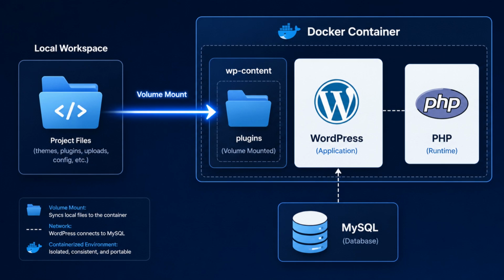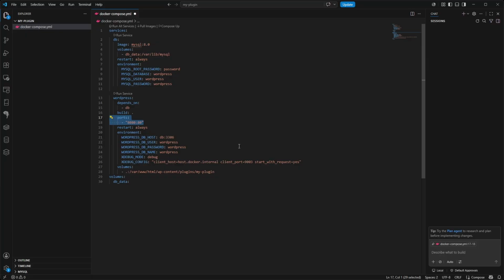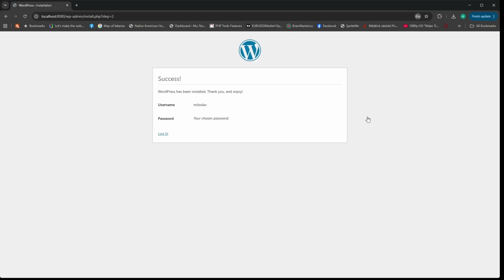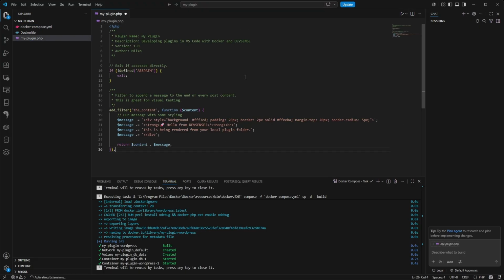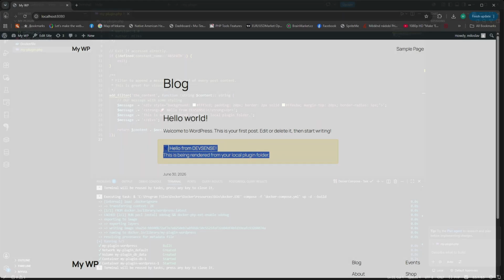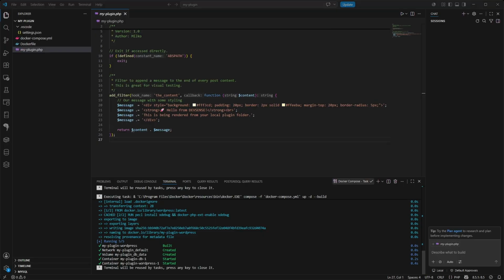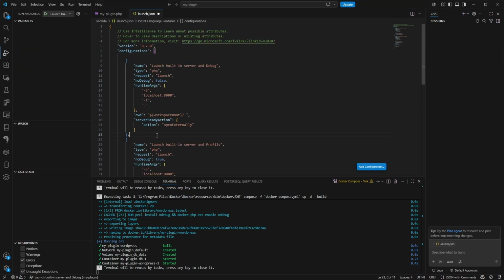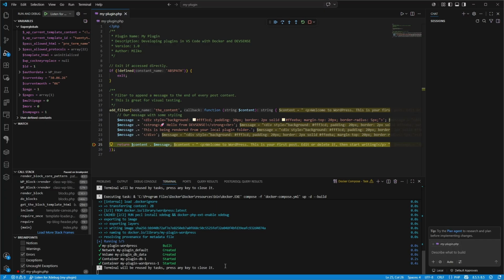Professional WordPress Plugin Development: Docker, Xdebug & VS Code Workflow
Stop struggling with local PHP environment conflicts and manual sync issues. In this video, I walk you through building a professional, containerized development setup specifically designed for WordPress plugin development.

We’ll leverage Docker to create a clean, isolated environment with real-time volume mapping, ensuring your code changes are live the moment you hit save. You’ll also see how to integrate DEVSENSE PHP Tools to transform VS Code into a powerful IDE with intelligent code completion, hook navigation, and seamless Xdebug integration.

Whether you are building your first plugin or managing complex commercial projects, this setup will significantly speed up your development workflow and help you write cleaner, bug-free code.

Key topics covered:

- Containerized Docker architecture for plugin development
- Real-time volume mapping between VS Code and WordPress
- Setting up the IDE for professional WordPress workflows
- Activating WordPress Stubs for advanced IntelliSense
- Professional Xdebug debugging workflow
- Bonus: Boosting productivity with local AI assistants